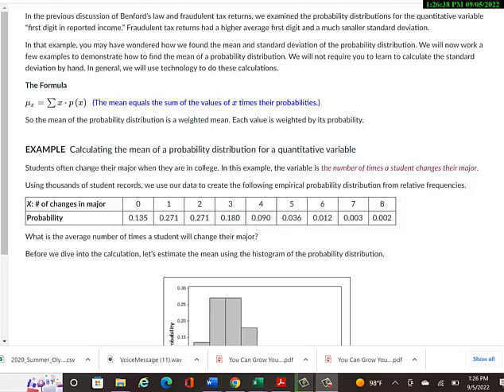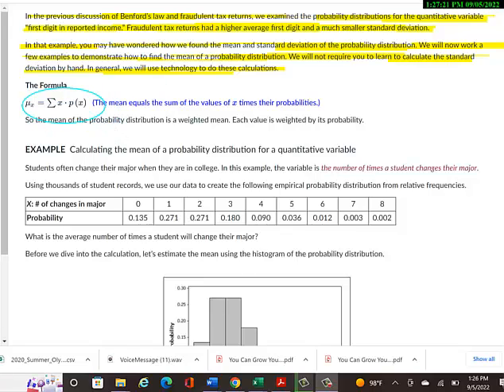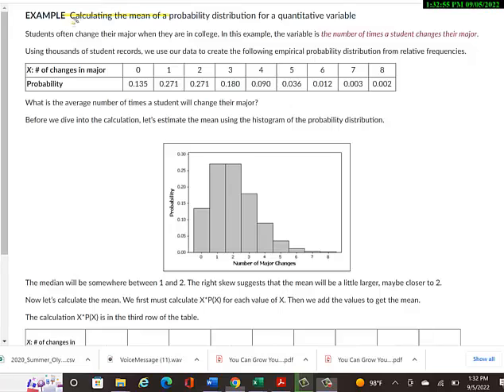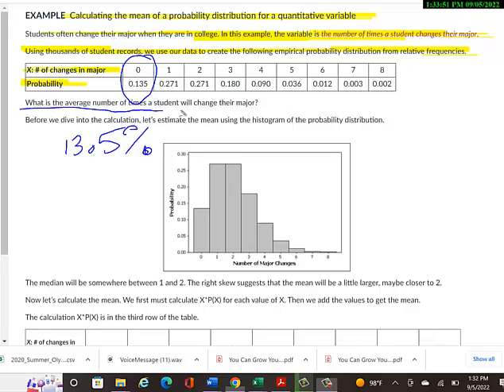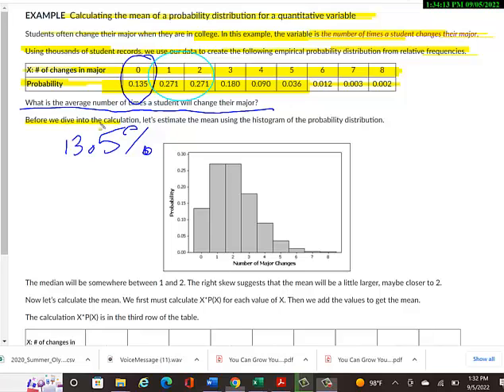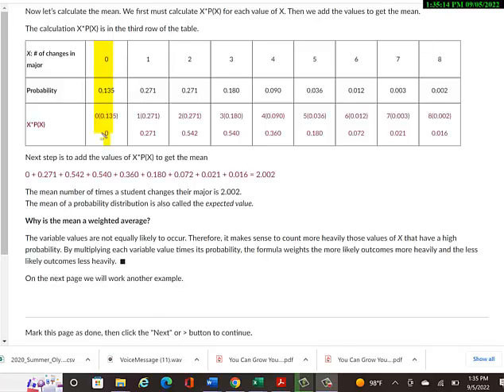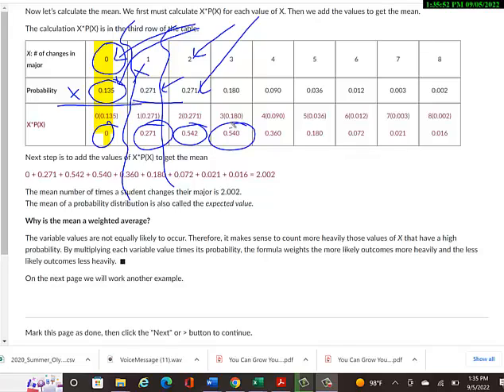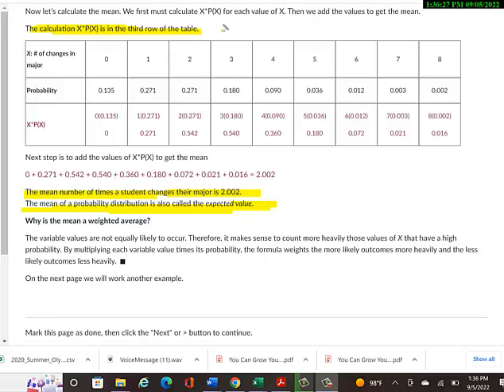Module 12 9 of 12